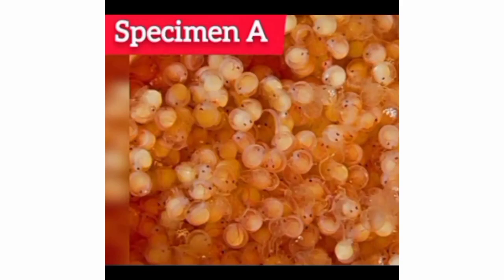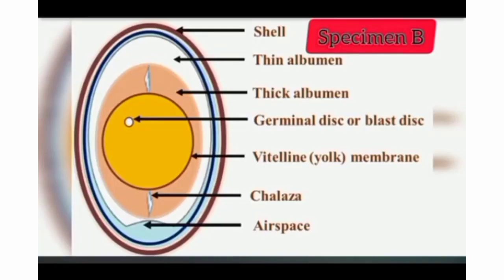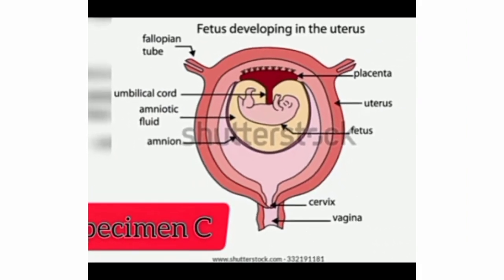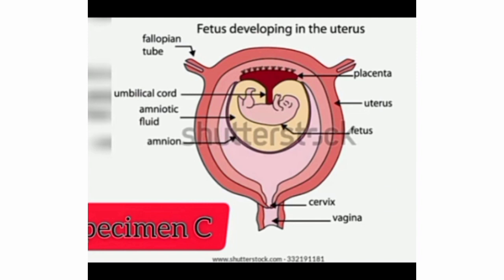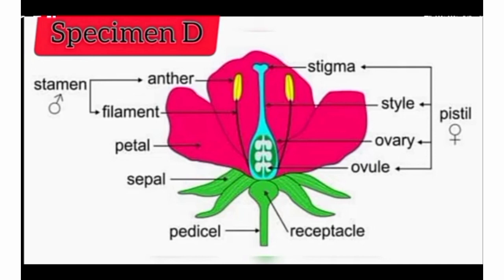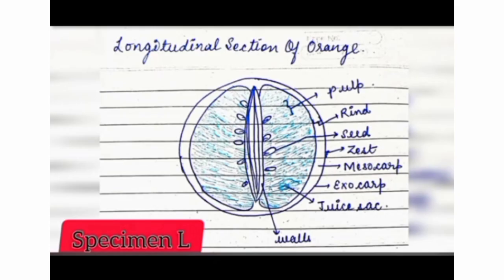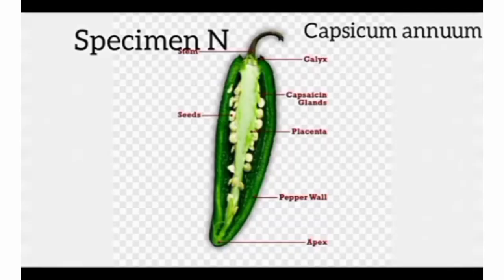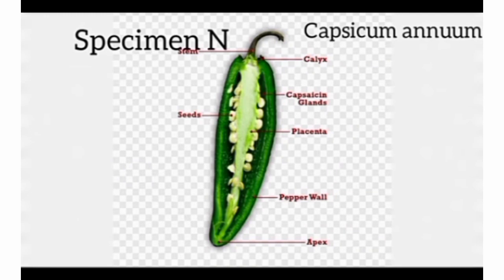waec 2023 biology practical